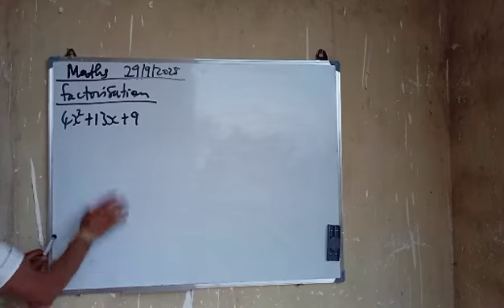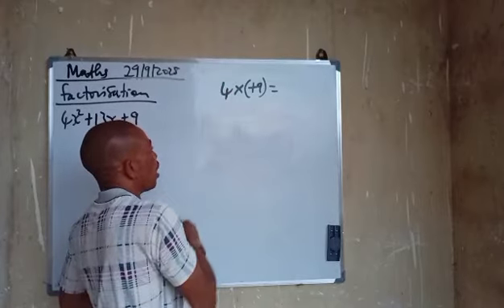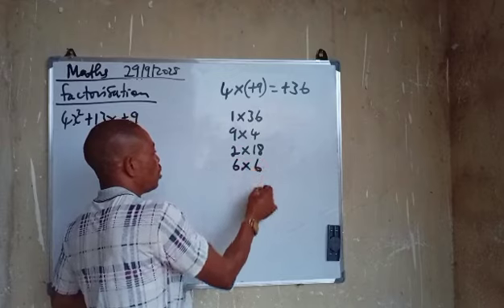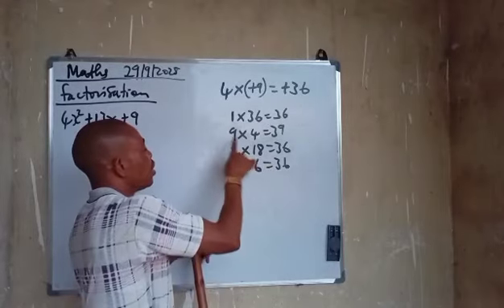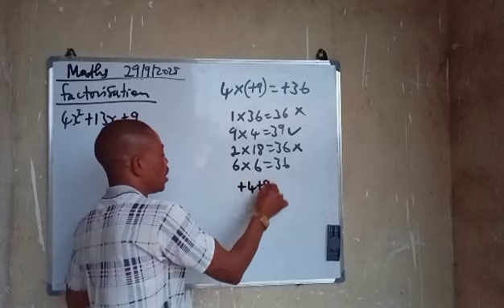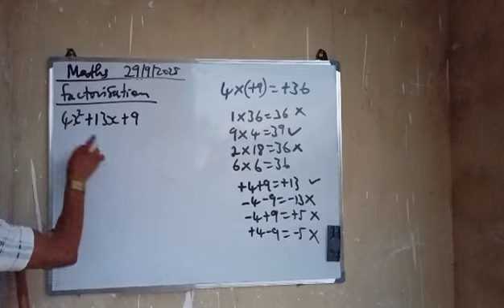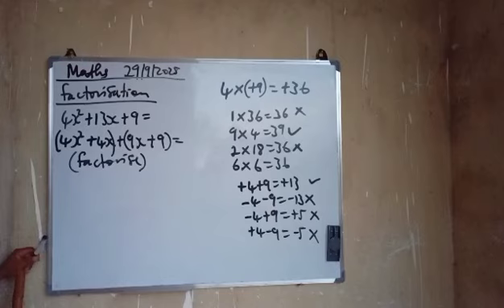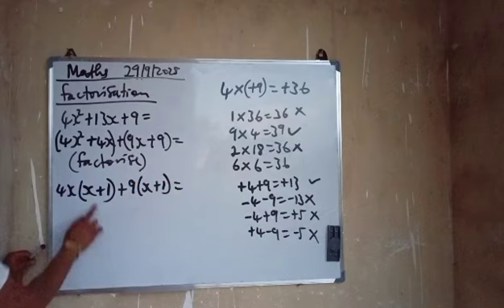October 4, 2025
Mathematics class on the Factorisation of Quadratic Expression by the Main Master of OLCA Lesson Center Agbogugu